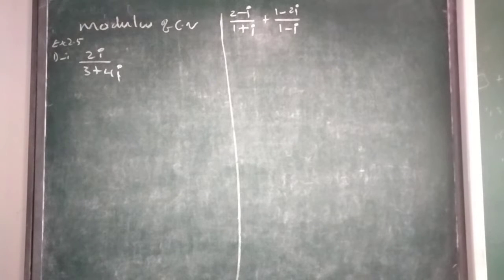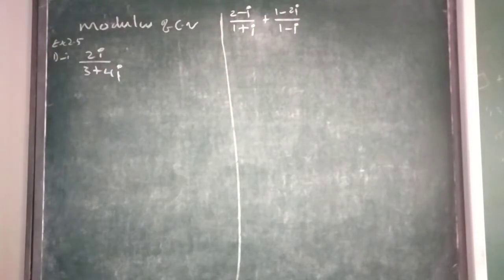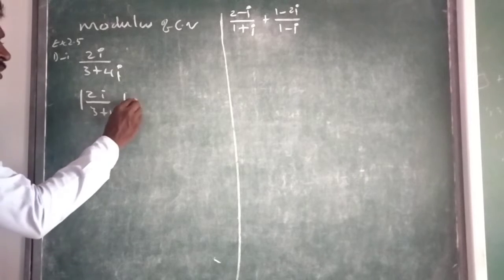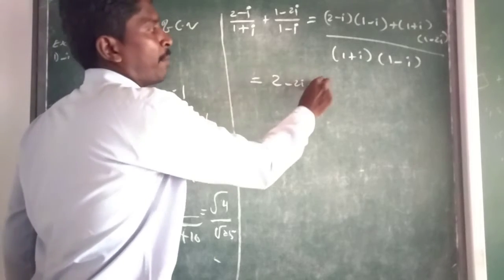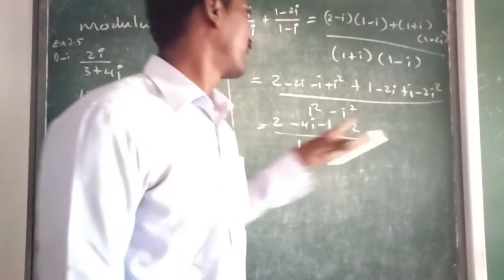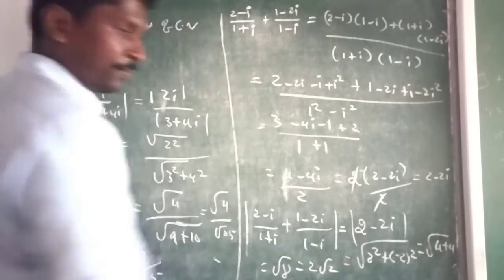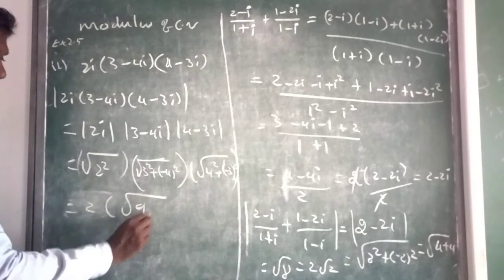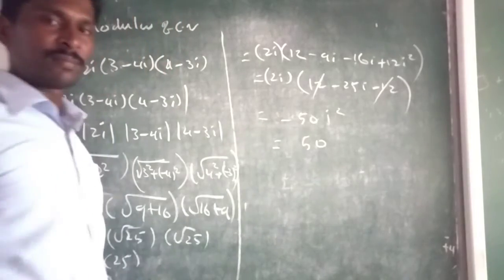modulus of complex numbers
modulus of complex numbers # NCERT 11std exercise 5.1# state board 12std exercise 2.5- 1